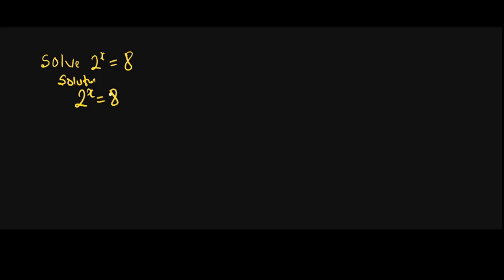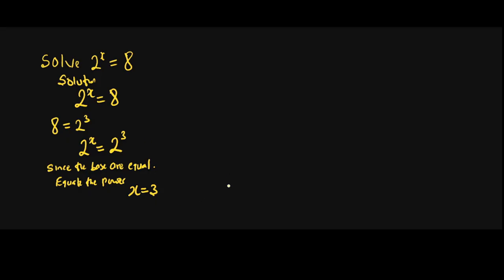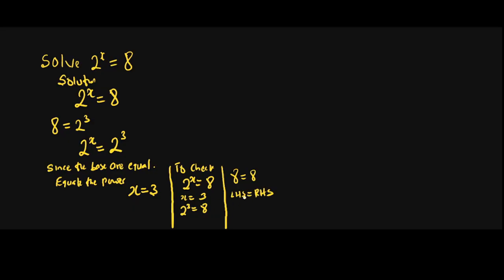Indices – Exponential Equation Question Solved: 2𝑥=82x=8 (WAEC/NECO JAMB | Secondary School Math Re)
In this video, we solve the exponential equation **2^x = 8** step by step.
This topic falls under **Indices and Exponential Equations** — a key area in WAEC, JAMB, and other secondary school math exams.

- How to express numbers as powers of the same base
- How to equate indices and solve for x
- Why understanding powers of 2 makes solving easier

If you’re preparing for **WAEC**, **JAMB**, **NECO**, or just revising Indices, this lesson is for you!

🎤 Catchphrase: Se o le? Ko le!!*
Because math is not hard — you just need the right guide! 😉